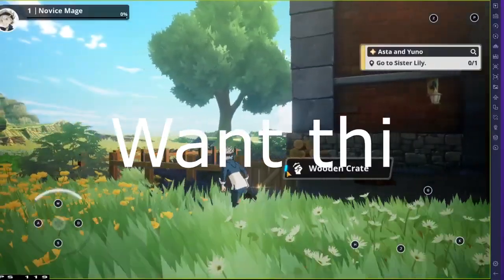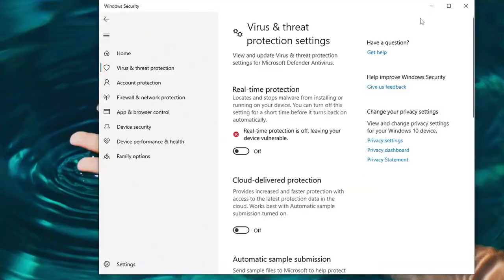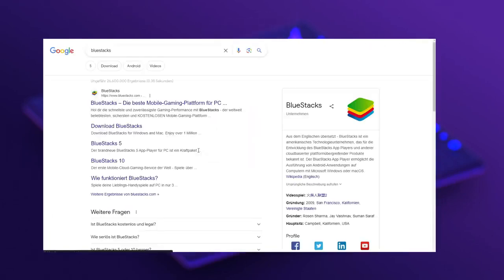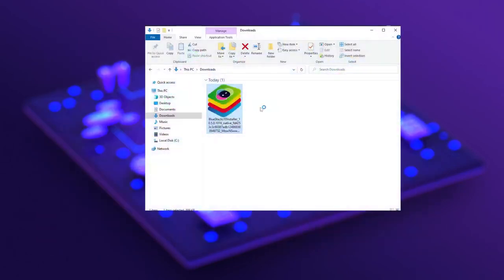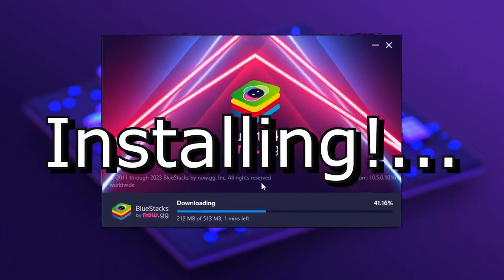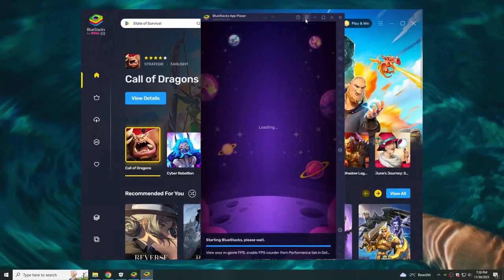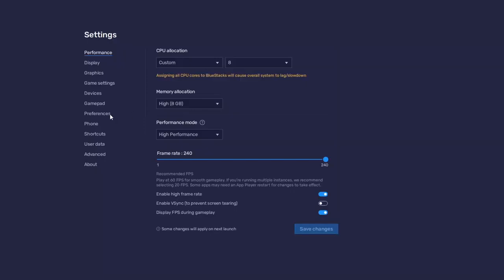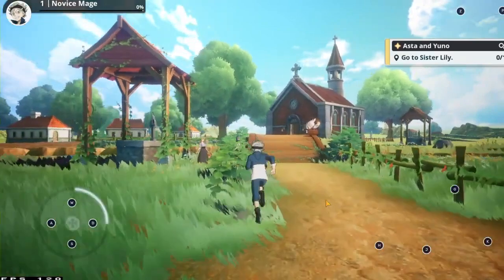Bluestacks How to Get Maximum Performance Low End PC ｜ Global Black Clover mobile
Don't forget to Restart BlueStacks.
Follow for more.

Turn on the Bell Notifications To Keep Updated Of When I Upload!

🎵Songs Used In my Videos: Youtube Library.

👉Just a random fact - I LOVE TEETHS!!

🎮Gaming Setup:
➤Mouse (Logitech)
➤Keyboard (RGB Simple)

🖥️PC :
➤ Ryzen 7 3700x
➤ RTX 3060ti 8gb
➤  NVME
➤ AOC 165hz

📷How I Make my Videos:
➤ Video Recording - OBS
➤ Thumbnails - Photoshop

0:00 Intro
0:10 Download
0:20 Install
0:34 Settings
0:44 Suggested Videos

Black Clover M is an intriguing gacha game that invites you into a familiar yet fresh world of magic, battles, and adventure. And, if you’re a fan of the anime, you’ll be glad to know that it features Black Clover’s fantastic cast of voice actors including Gakuto Kajiwara, Nobunaga Shimazaki, and Daisuke Ono reprising their roles.

In Black Clover M, we join Asta and co on a new adventure, working through story-driven quests littered with anime cutscenes. This exciting new anime game allows us to experience the world of Black Clover in a different way while immersing ourselves in the easy-to-play strategy tactics and turn-based combat. And, if you pre-register before release, you can snap up some great goodies to help you hit the ground running.